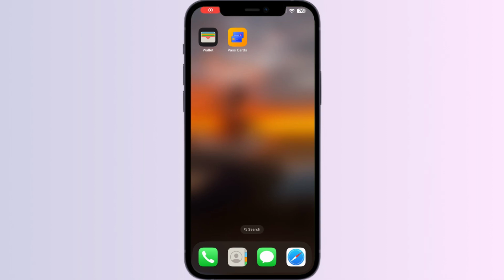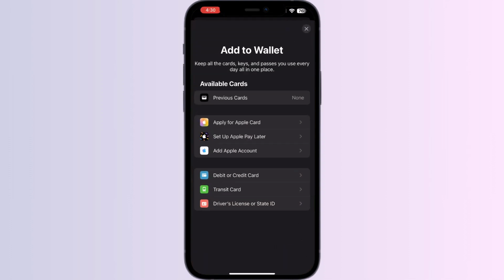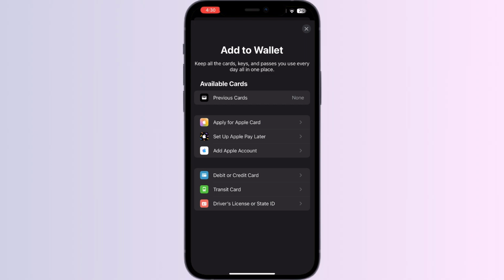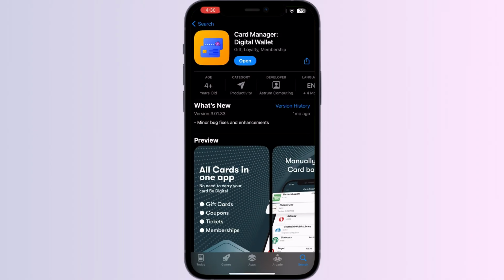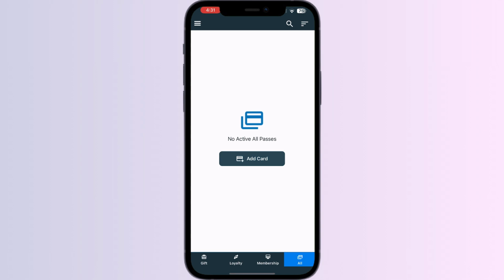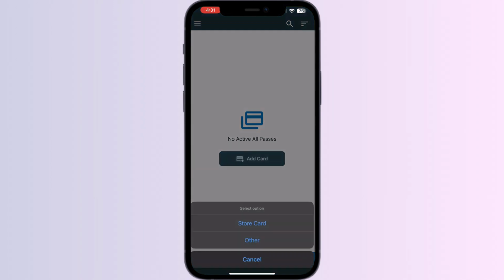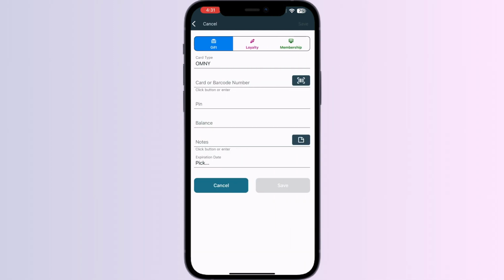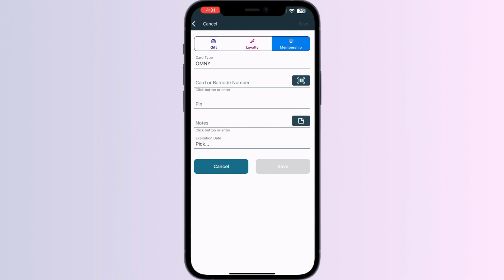How To Add Omny Travel Card To Apple Wallet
In this informative YouTube video, we will guide you through the process of adding your Omny travel card to your Apple Wallet. By following our step-by-step instructions, you will learn how to conveniently store your travel card on your iPhone or Apple Watch, allowing for easy access and seamless travel experiences.